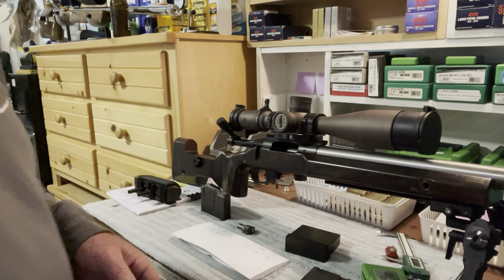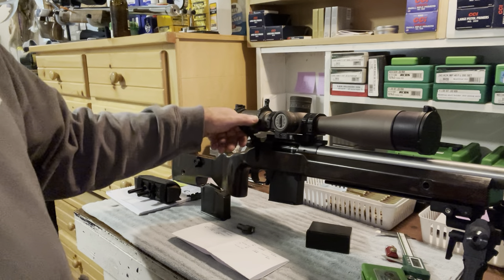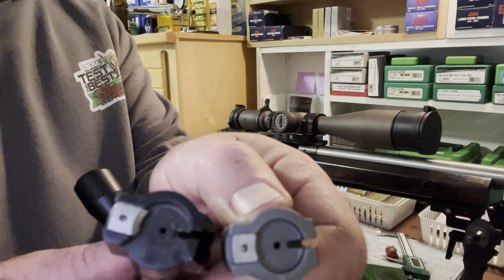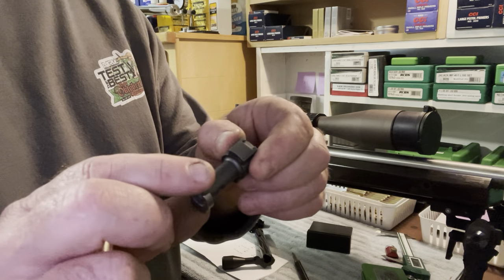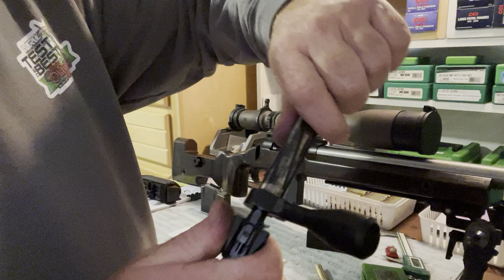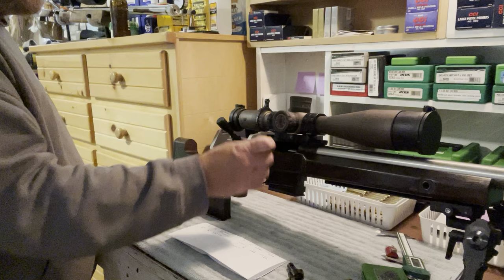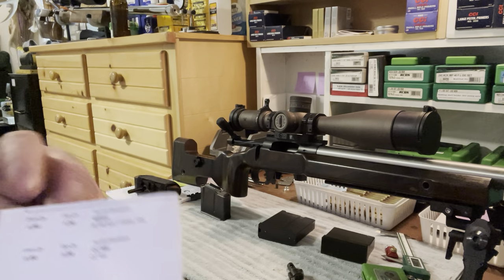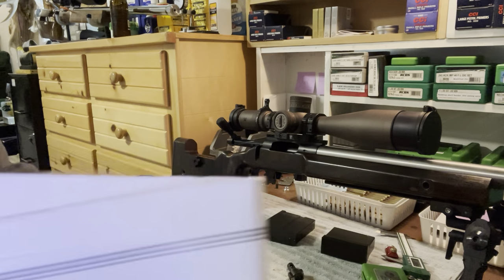Bighorn TL3 Upgrade -Smooth Feeding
Improving smoothness of single round feeding for the Bighorn TL3 Action.